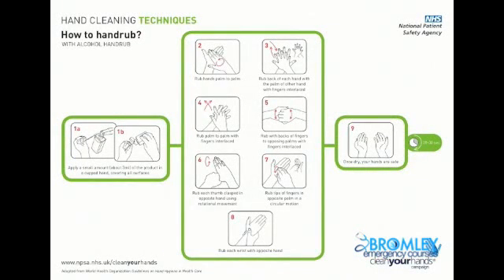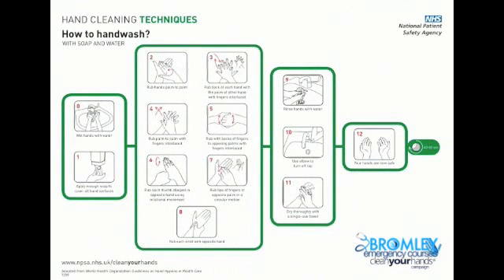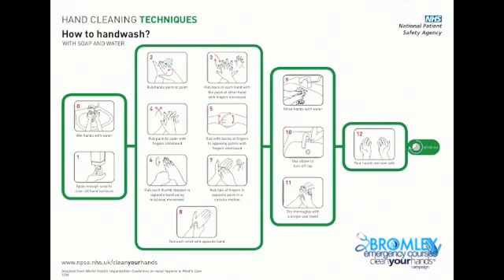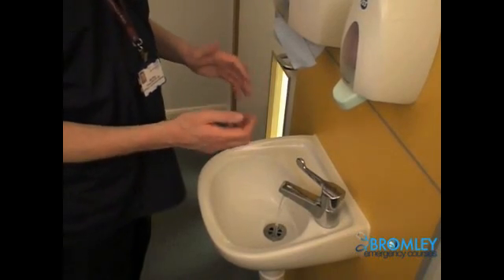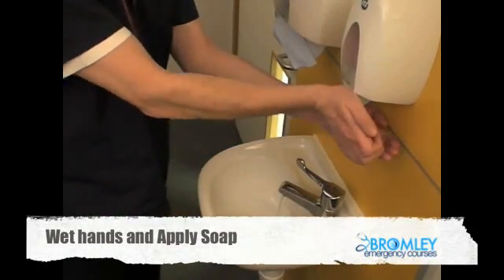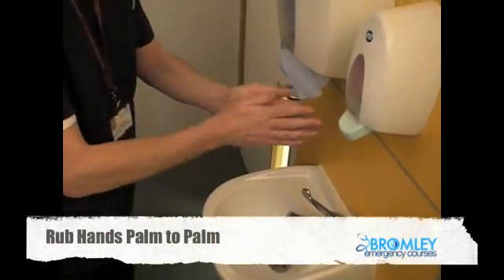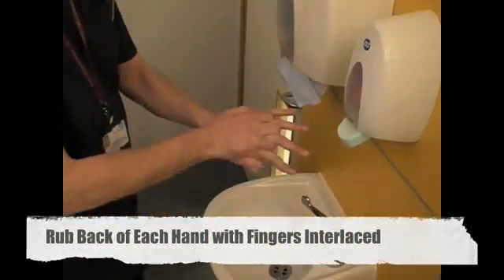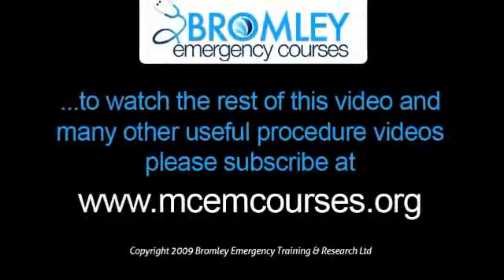Handwashing Technique by Bromley Emergency Courses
Handwashing technique video which highlights techniques examined in both the MRCEM & FRCEM exam.